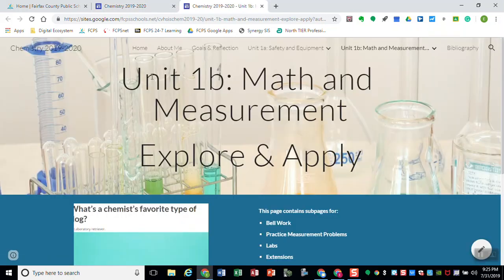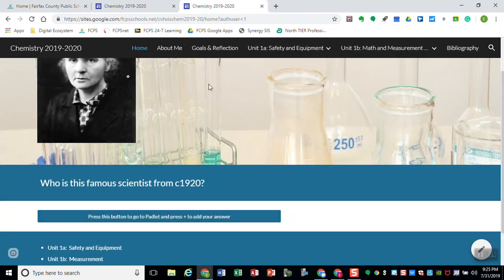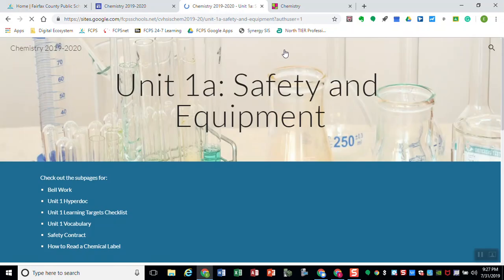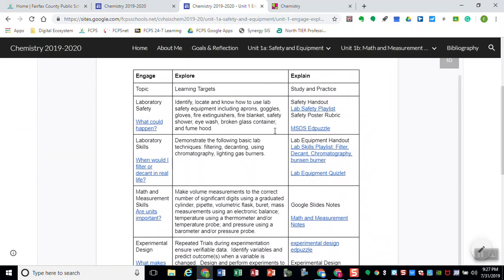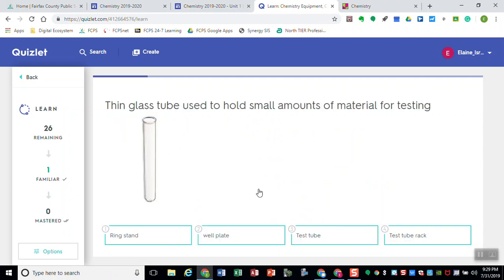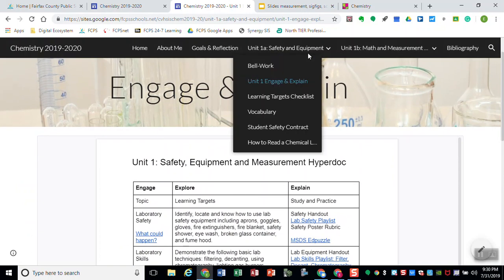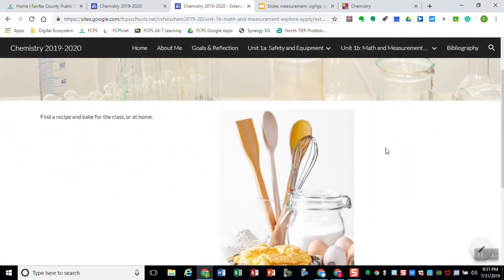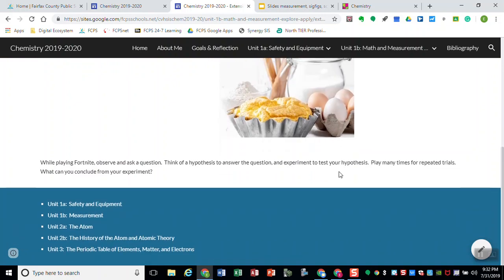Chemistry Google Site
google site for chemistry class